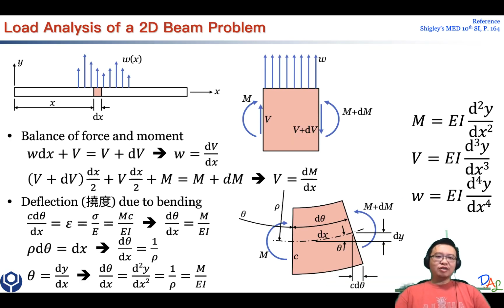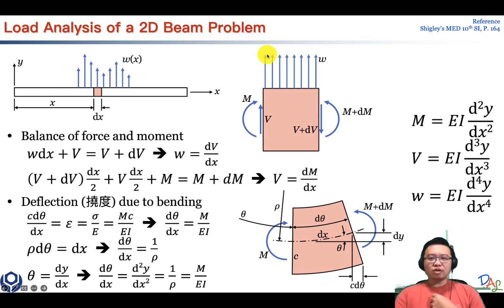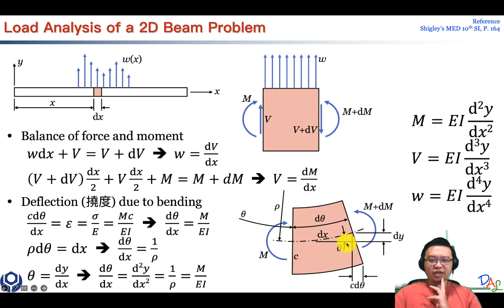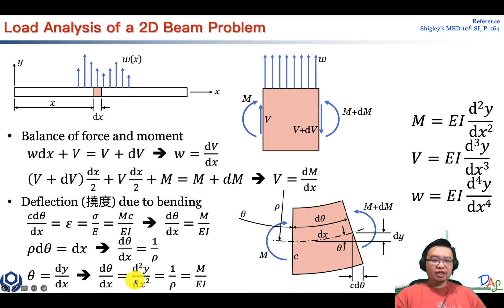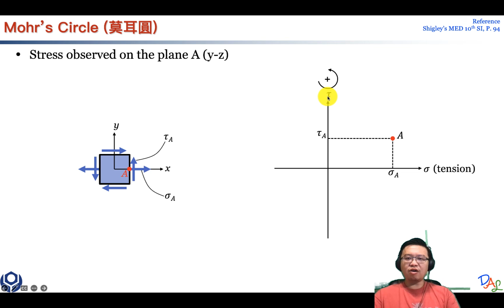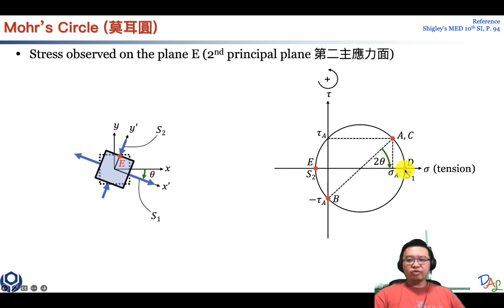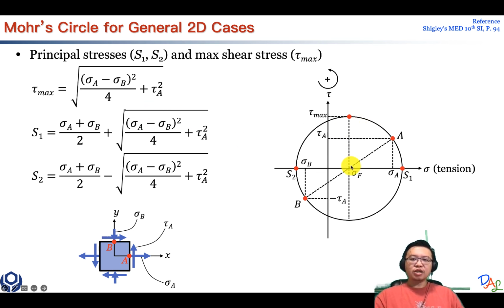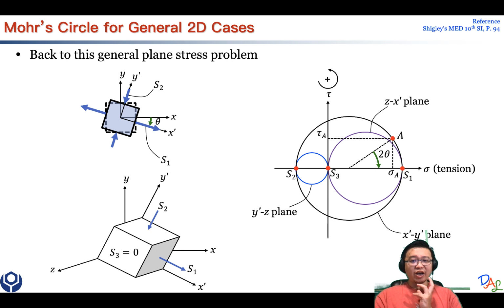Design of Mechanical Components: 02 Mechanics of Beam (English Lecturing)